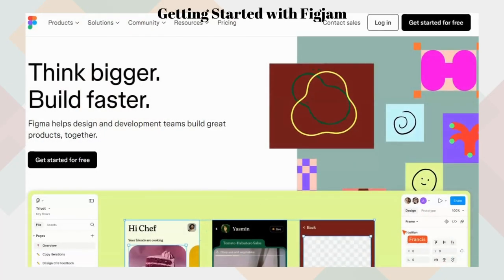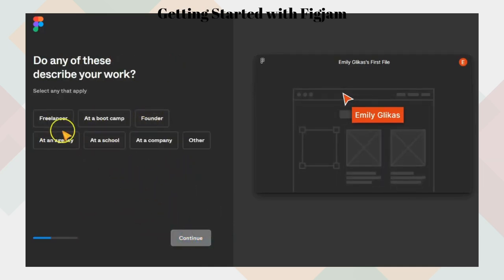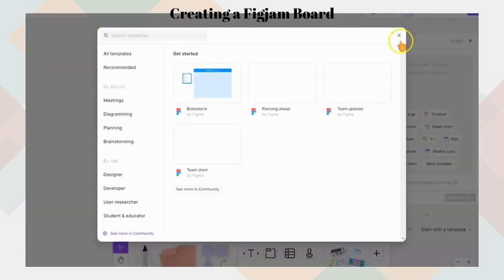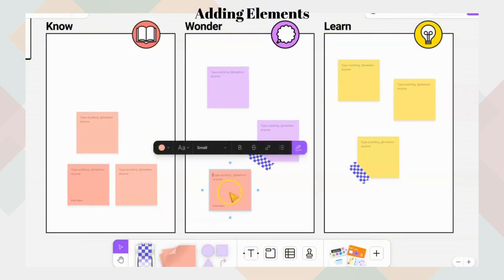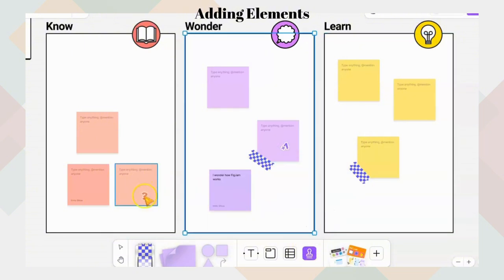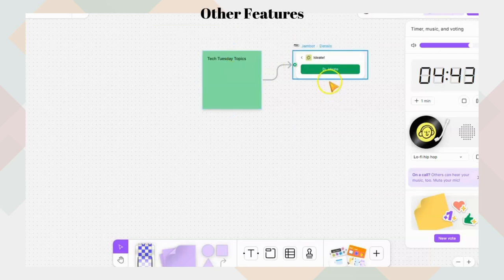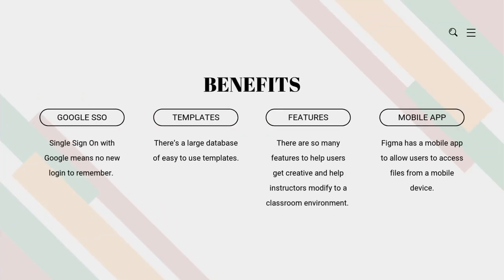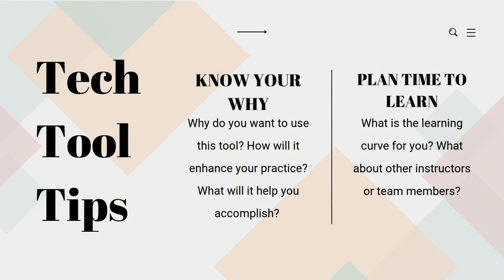Whiteboard Review: Figjam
This Tech Tuesday video will go over the features, benefits, and downsides of Figjam whiteboards.